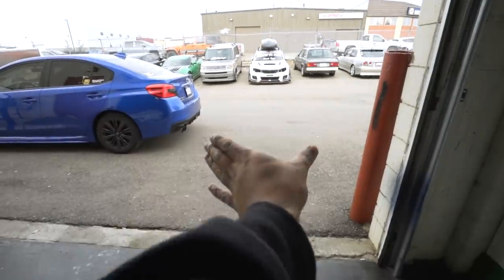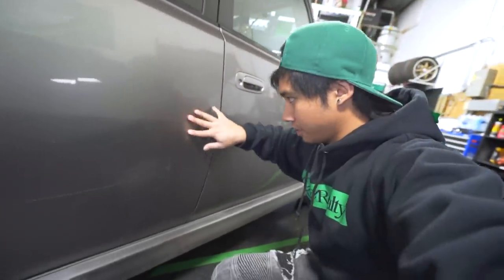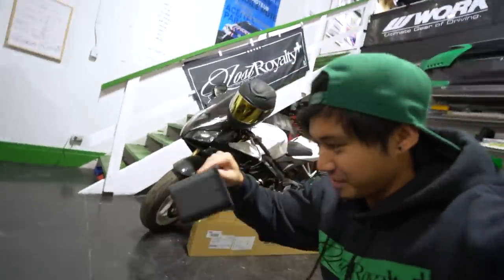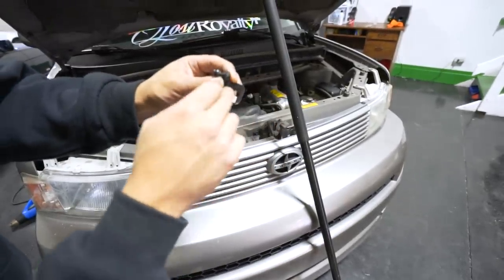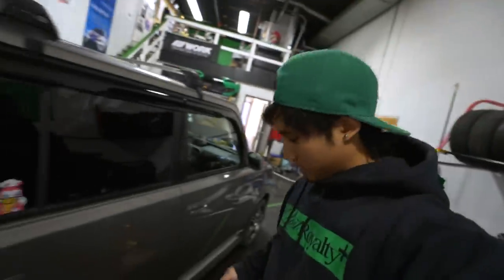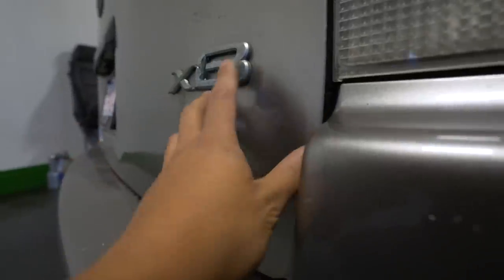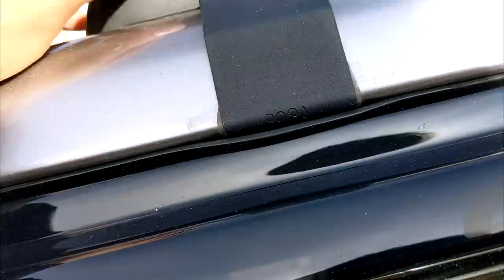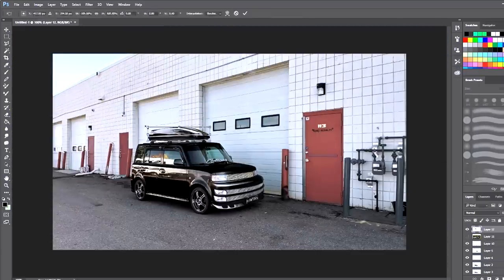🍞 Let the V.I.P Toaster Build Begin!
KID LIFE CRISIS: GEAR II Winter '19 MERCH DROP [ DEC 13 // 12PM (PST) ]

Process is key. Just getting started on this thing, but it's been slow because we've been busy preparing for our last merch drop of the year! This video just kinda introduces you to the new KMR. V.I.P Build =). Always wanted an XB, and always wanted to do a different direction on a car build.

TBA